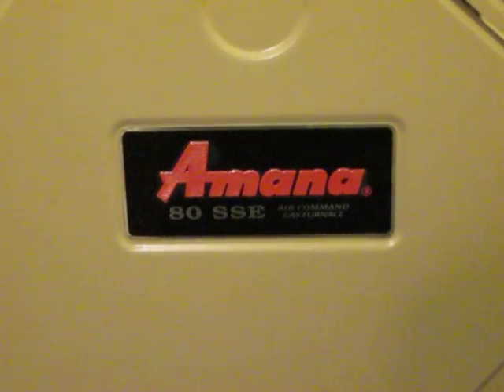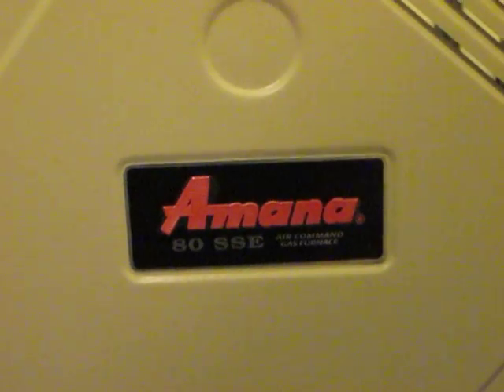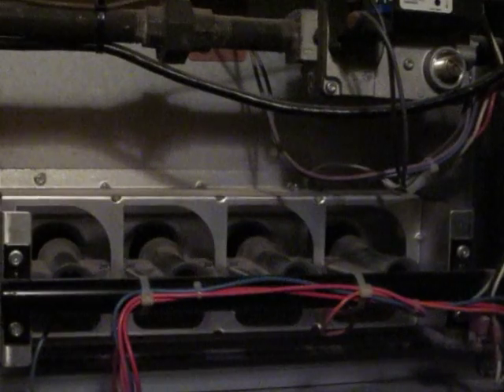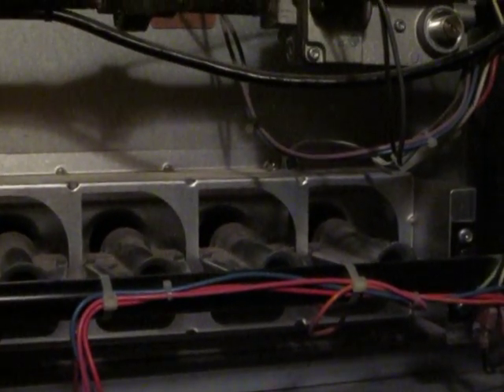Amana 80 SSE Air Command Gas Furnace :: No spark, no flame, no heat...fan only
Fan turns on briefly, no spark or flame, then shuts off in a few seconds.

Already pulled out the igniter and gave it a light brushing with an emery cloth (didn't touch it with our fingers)

Getting 8 quick flashes of the LED in the service window.
According to the manual, that means one of 4 things:

-Pressure switch hose blocked, pinched, or misconnected.
-Blocked flue and/or inlet air pipe, blocked drain system, or weak induced draft blower.
-Incorrect pressure switch set point or malfunctioning switch contacts.
-Loose or misconnected wiring.